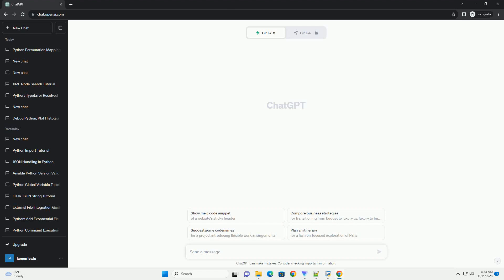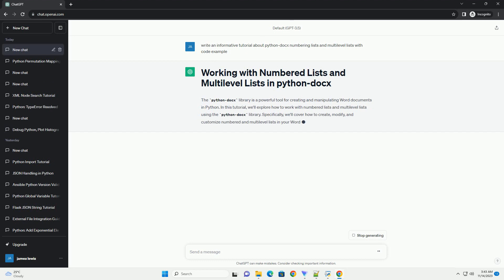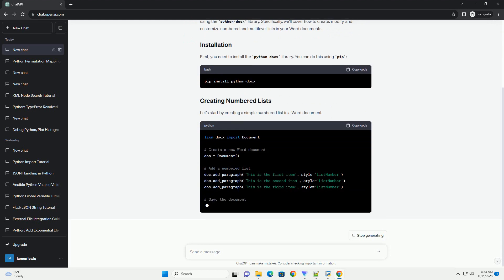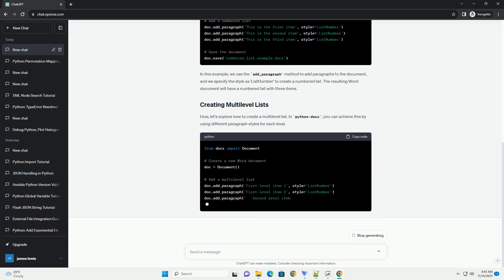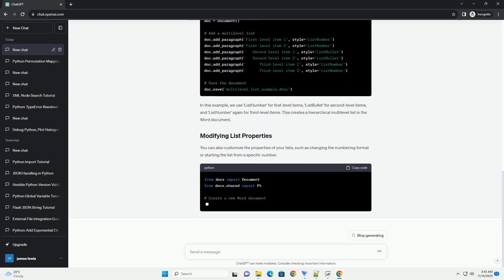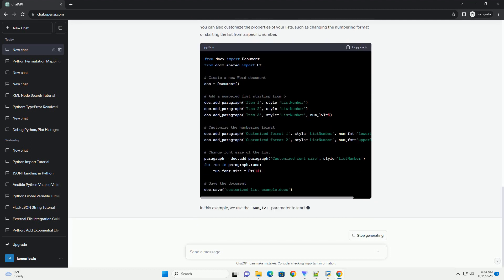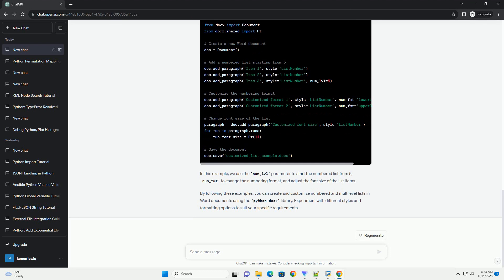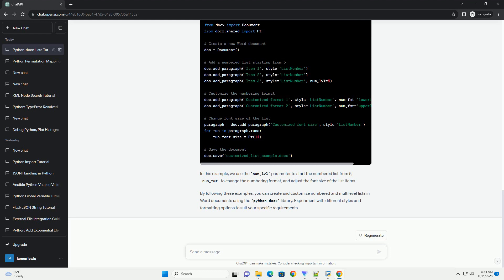python docx numbering lists and multilevel lists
The python-docx library is a powerful tool for creating and manipulating Word documents in Python. In this tutorial, we'll explore how to work with numbered lists and multilevel lists using the python-docx library. Specifically, we'll cover how to create, modify, and customize numbered and multilevel lists in your Word documents.
First, you need to install the python-docx library. You can do this using pip:
Let's start by creating a simple numbered list in a Word document.
In this example, we use the add_paragraph method to add paragraphs to the document, and we specify the style as 'ListNumber' to create a numbered list. The resulting Word document will have a numbered list with three items.
Now, let's explore how to create a multilevel list. In python-docx, you can achieve this by using different paragraph styles for each level.
In this example, we use 'ListNumber' for first-level items, 'ListBullet' for second-level items, and 'ListNumber' again for third-level items. This creates a hierarchical multilevel list in the Word document.
You can also customize the properties of your lists, such as changing the numbering format or starting the list from a specific number.
In this example, we use the num_lvl parameter to start the numbered list from 5, num_fmt to change the numbering format, and adjust the font size of the list items.
By following these examples, you can create and customize numbered and multilevel lists in Word documents using the python-docx library. Experiment with different styles and formatting options to suit your specific requirements.
ChatGPT